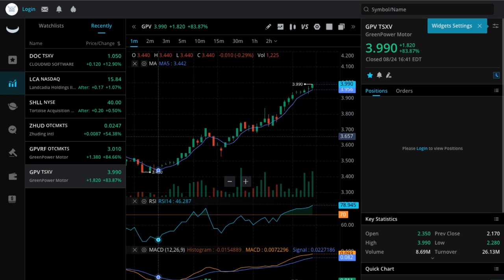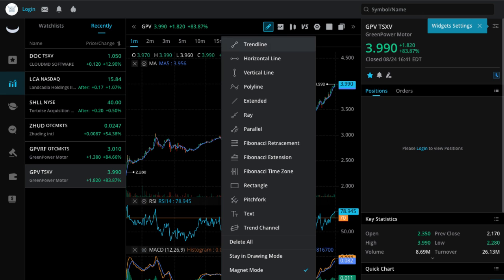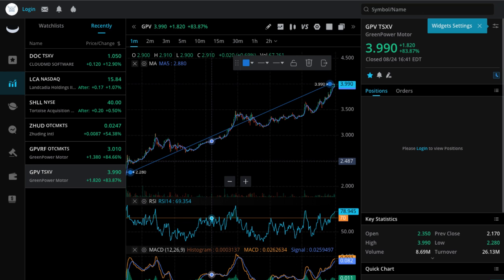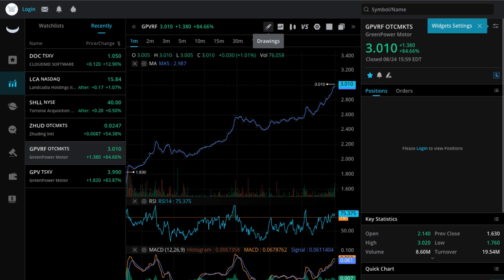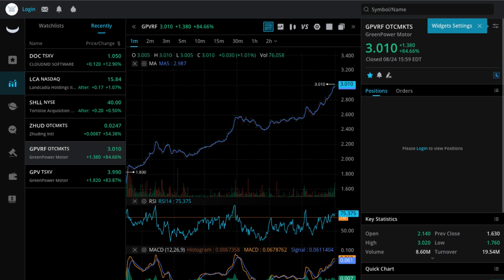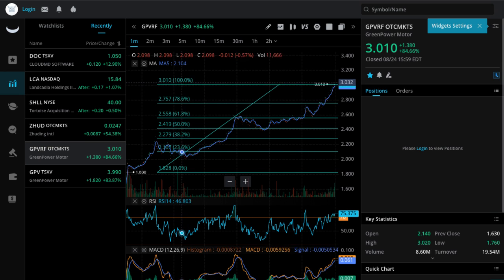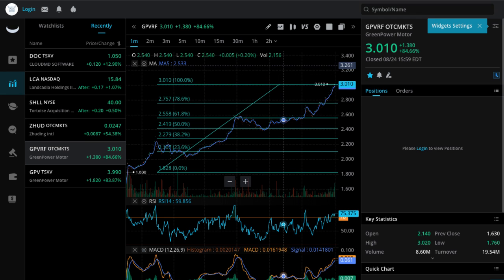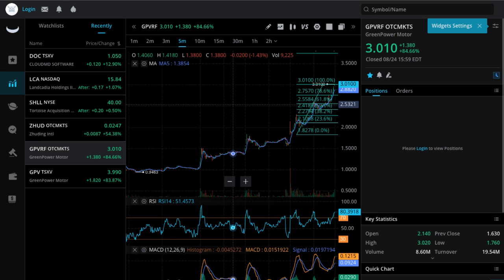GreenPower Motor Company (TSXV: GPV) (OTCQB: GPVRF)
GreenPower Motor Company (TSXV: GPV) (OTCQB: GPVRF) - RICH TV LIVE - AUGUST 24, 2020 -  GreenPower Motor Company Inc. (TSXV:GPV) (OTCQB:GPVRF) (“GreenPower”), a leading manufacturer and distributor of zero emission electric powered vehicles serving the cargo and delivery, transit and school bus markets, today announced that GreenPower has completed the first EV Star CarGo+ delivery box truck in collaboration with Marathon Truck Body of Santa Clarita, California, scheduled for customer delivery later this month.

The GreenPower CarGo+ is the only purpose-built Class 4, battery electric delivery truck currently available in North America, and combines the EV Star CC with a Marathon Truck Body Company dry freight body. The Marathon body utilizes state of the art lightweight and aerodynamic components. GreenPower’s CarGo+ has also been outfitted with the latest lift gate from Palfinger and has a range of up to 150 miles on a single charge.

“The EV Star CarGo+ is the first of its kind and we expect great things from this product given its ability to revolutionize the dry freight and delivery market across a variety of industries,” commented Brendan Riley, President of GreenPower. “This design has been in the making for over a year and I am thrilled with the efforts of the entire GP team as we continue leveraging the strength of our EV Star platform to bring highly compelling products to market.”

GreenPower also announces the addition of Priyankar Balekai to the GreenPower team to lead the cargo, logistics and truck division. Mr. Balekai joins GreenPower with 23 years of experience in the trucking sector. Most recently, Priyanker was the Chief Product Officer at Thor Trucks, prior to his role as Director of Trucks at BYD Motors and over 18 years in multiple roles at Navistar.

GreenPower continues to leverage its flagship EV Star Platform with four distinct models serving the cargo delivery, paratransit, private shuttle, and micro transit markets. The EV Star is the only bus in its class that comes with a standard J1772 level 2 fast charging and CCS DC fast combo charge system, allowing for optimal flexibility in route planning for any duty cycle. The Truck is eligible for a base voucher of $80,000 from the California HVIP program and an additional voucher of $10,000 when the vehicle is operated in a disadvantaged community.

a community for stocks, news, and trending topics.